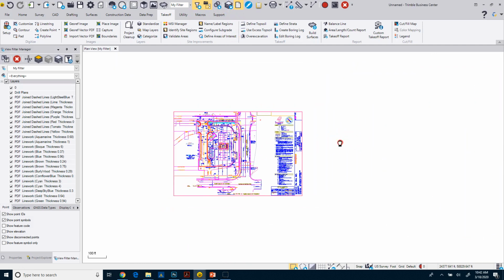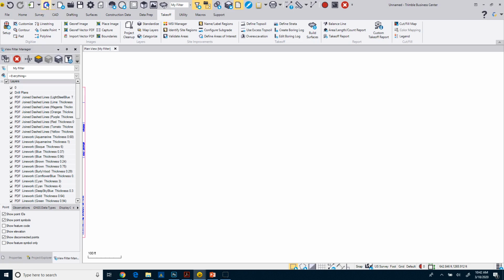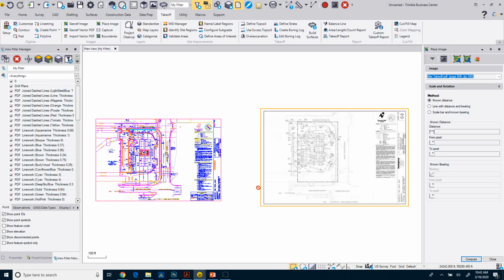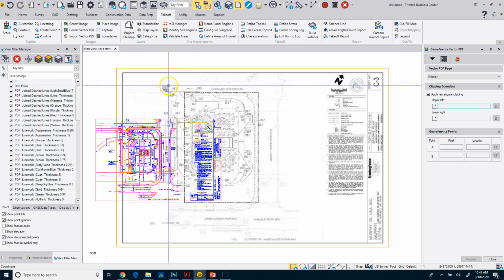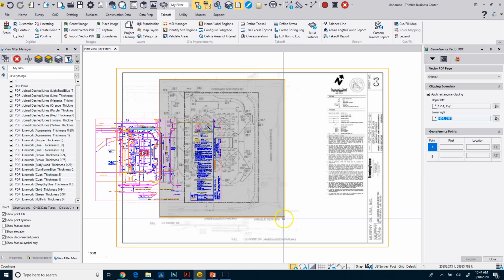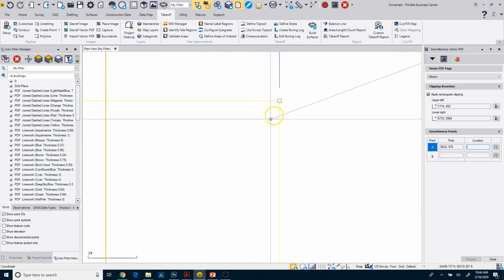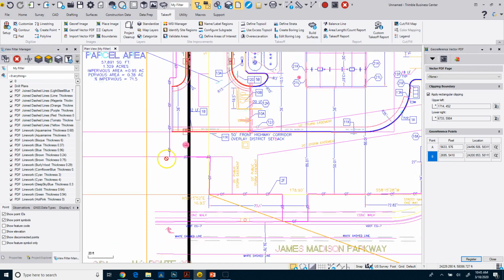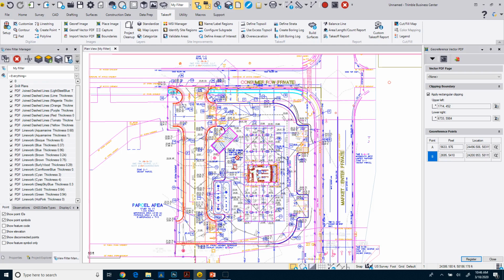TBC Site Quantity Takeoff - Import Grading Plan PDF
In the 3D takeoff phase, the process begins with integrating the grading plan to incorporate contours and elevations into the project. The grading plan, identified as Sheet number six, is aligned with the previously used site plan. The tutorial demonstrates zooming out of the site plan and temporarily moving aside the 2D information to clear the workspace. The import function is then used to bring in the grading plan from a PDF, specifically selecting page six. Unlike the previous method that used a dimension line for alignment, this phase employs a geo-referenced vector PDF to overlay the grading plan accurately onto the site plan. A clipping boundary is set to exclude unnecessary parts of the plan, focusing only on essential details. The alignment is perfected by matching corners of the property lines from the PDF to corresponding points on the drawing, ensuring precise overlay. The process concludes with the grading plan perfectly aligned with the site plan, ready for further steps like importing vector data or digitizing, which will be covered in subsequent tutorials.